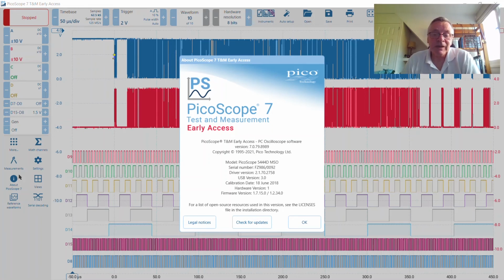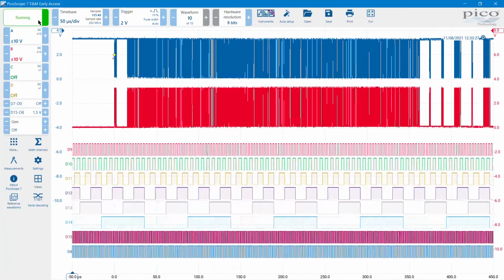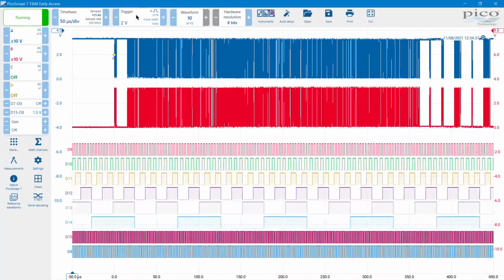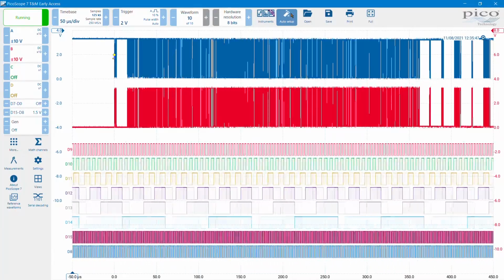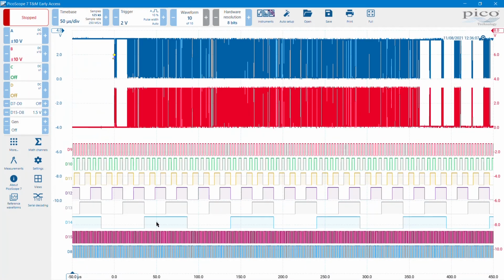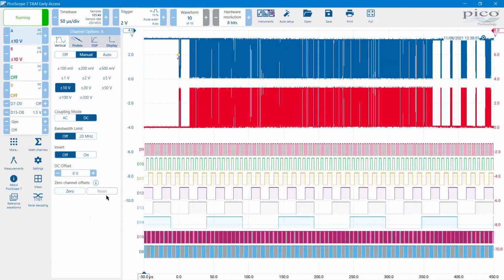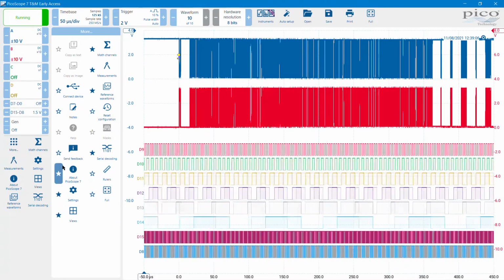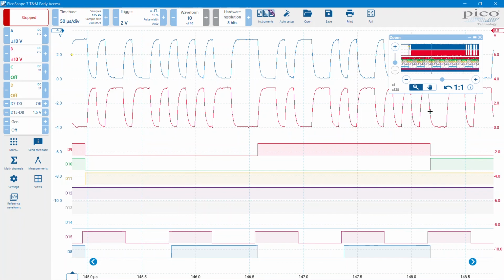PicoScope 7 Test & Measurement Early Access program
Welcome to the PicoScope 7 Test & Measurement Early Access program. PicoScope 7 is the next generation user interface for all PicoScope real-time PC-based oscilloscopes. This video gives an introduction to the Early Access program and an overview of the screen layout, instrument controls and waveform display.